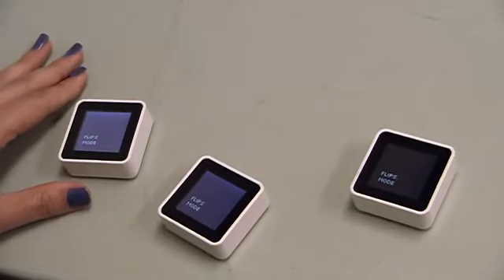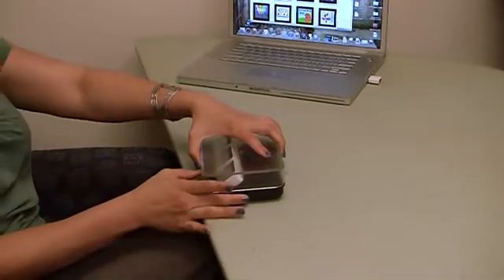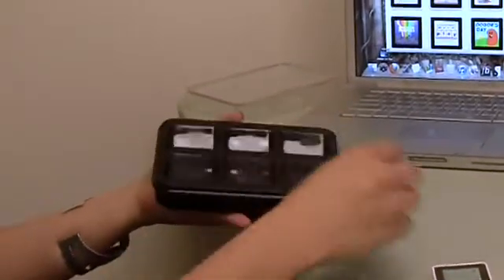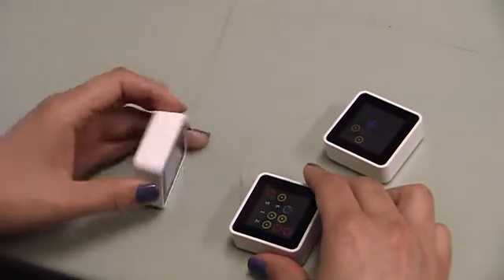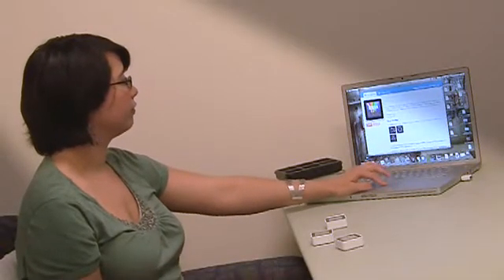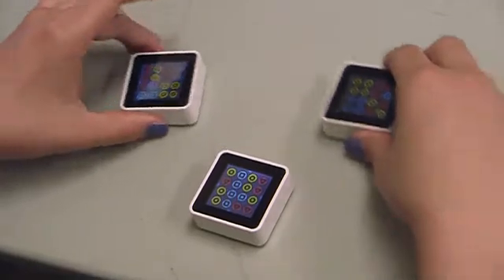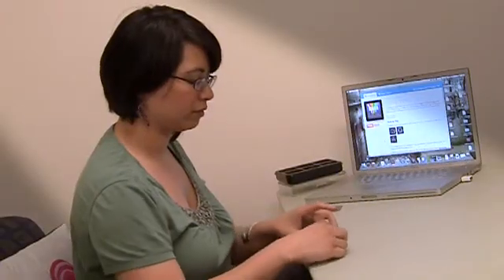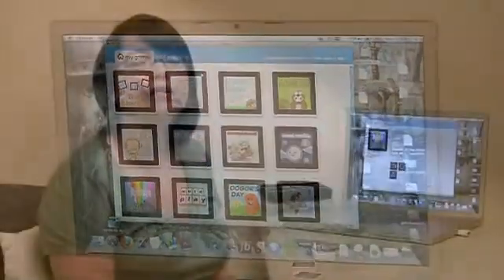Blocks + Computing = A new kind of interface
Technology Review IT Editor Erica Naone demonstrates Sifteo?s new gaming hardware?interactive blocks that sense their physical orientation and detect each other.